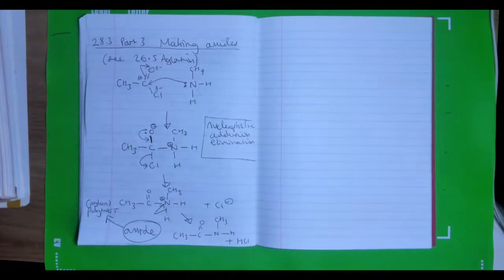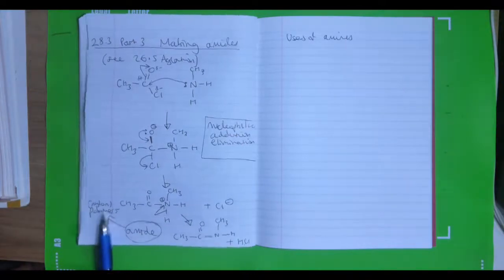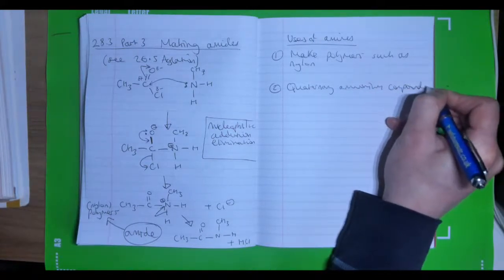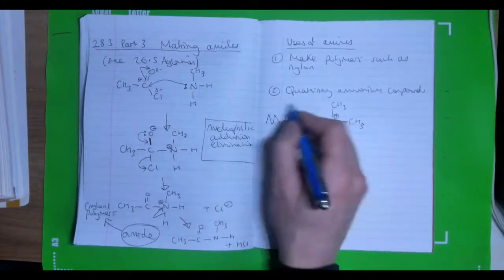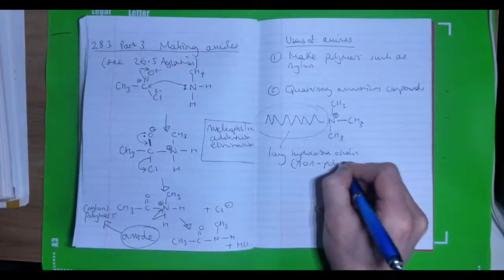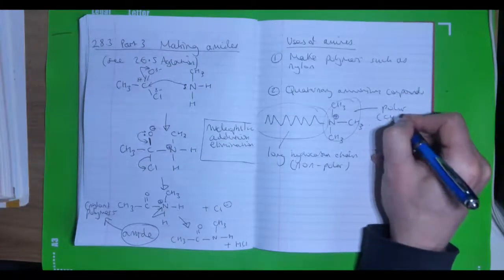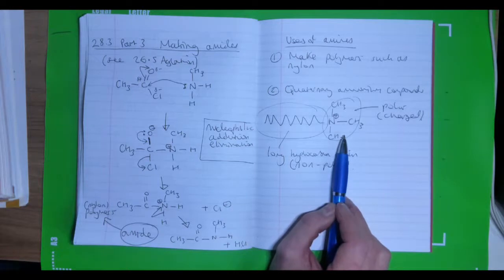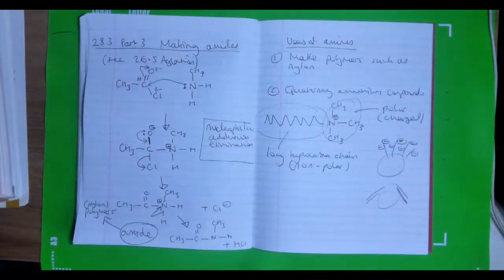28.3 Amines as nucleophiles and their synthesis Part 3 (AQA A-level Chemistry)